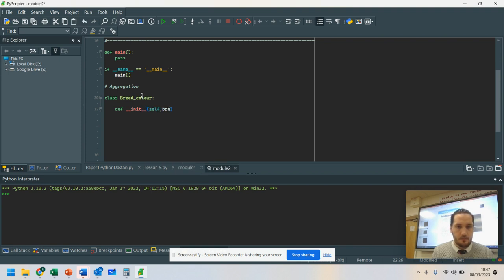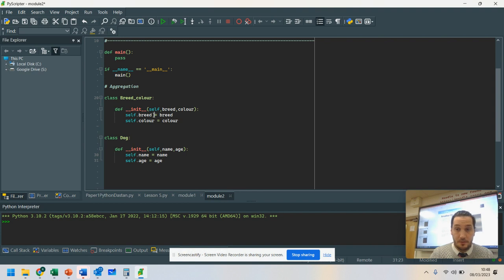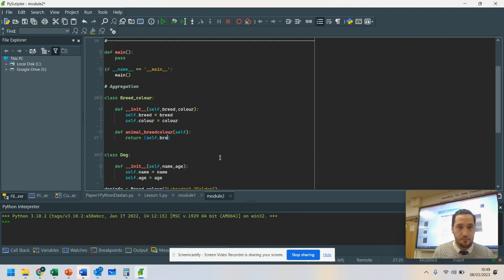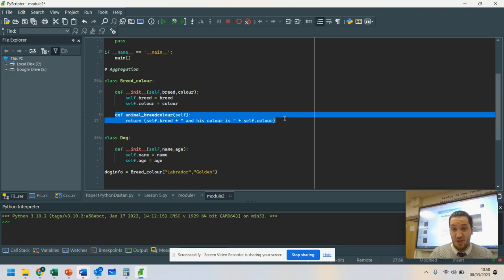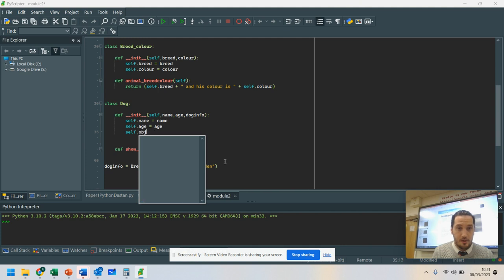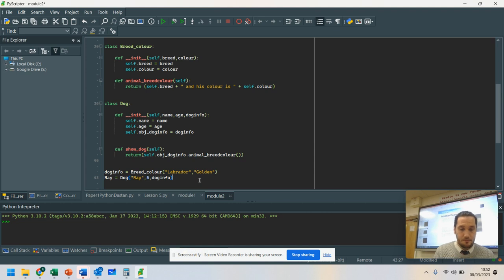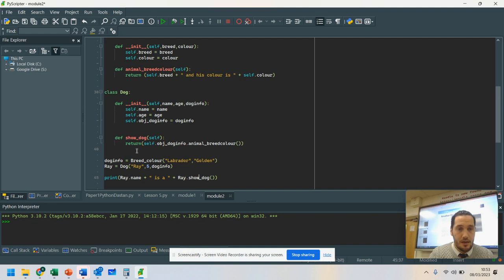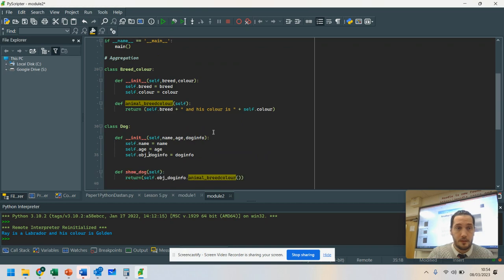Intro to OOP (Object Oriented Python 3.10) - Lesson 6 - Aggregation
This video shows how you can create an aggregation example where you utilise the method from another class without inheriting all of the other variables within it. It shows you how you can pass the class in as a parameter so that you can utilise the method rather than inheriting all of the other variables / methods.